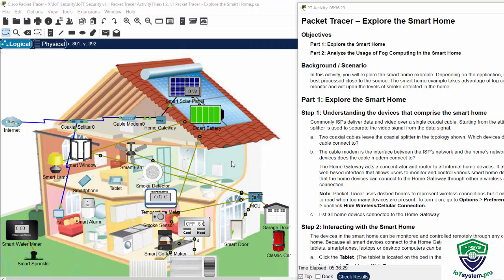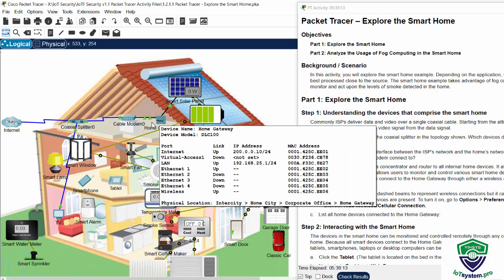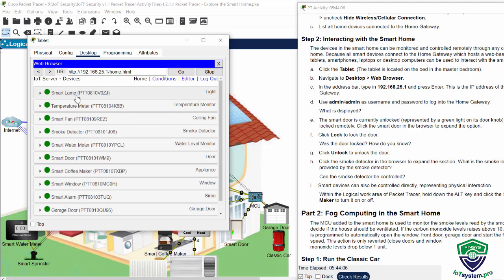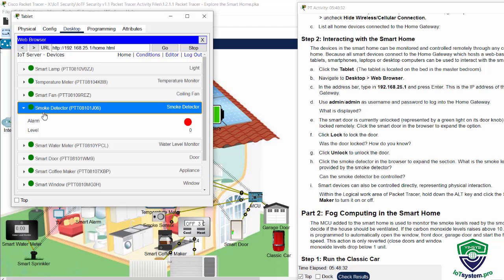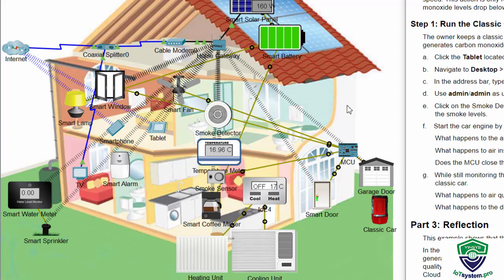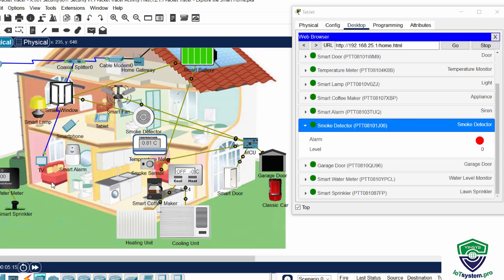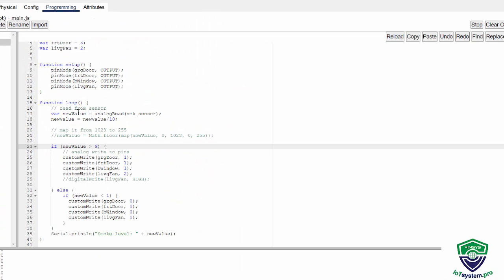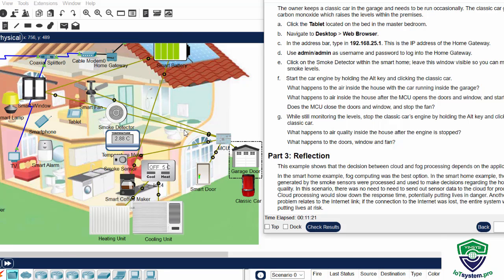Explore the smart home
In this activity, you will explore the smart home example. Depending on the application, some data is best processed close to the source. The smart home example takes advantage of fog computing to monitor and act upon the levels of smoke detected in the home.